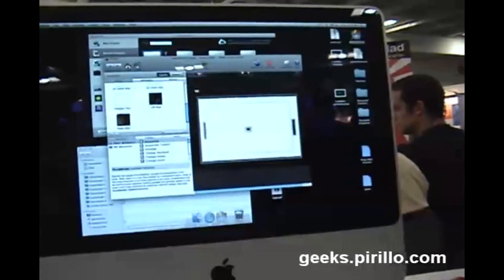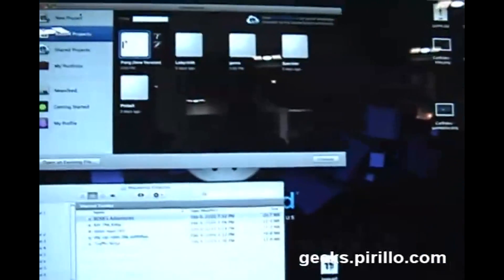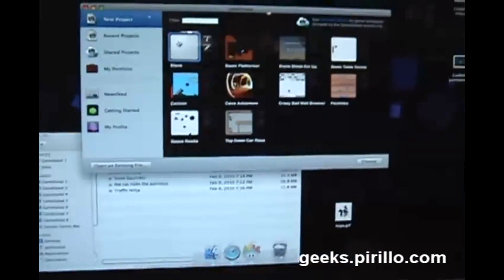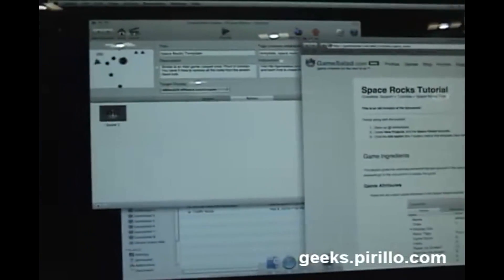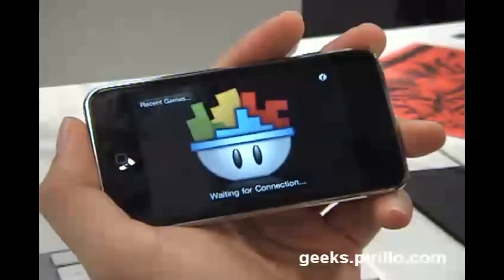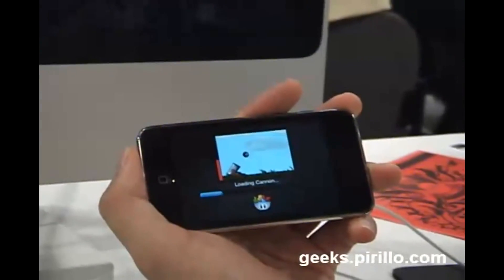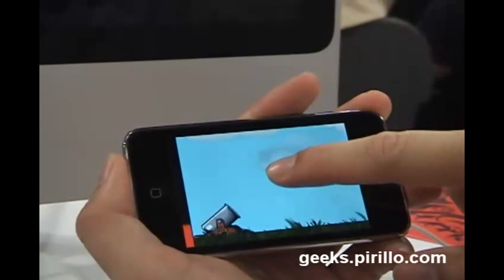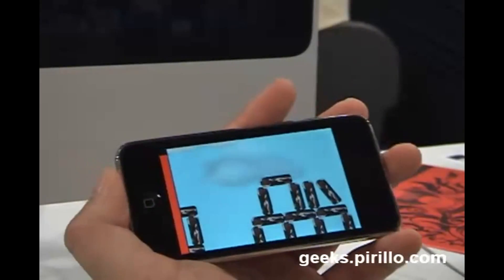Do You Use GameSalad?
- Kevoc recently attended MacWorld, and was kind enough to record a few videos for us, since I wasn't able to attend myself. GameSalad is the worlds most advanced game creation tool for non-programmers. With GameSalad, game makers of all levels can bring their ideas to life without programming a single line of code. Build games visually using a drag-and-drop interface along with a robust behavior system. Publish your games quickly and easy to the iPhone, iPod Touch, Mac Desktop, and the Web.